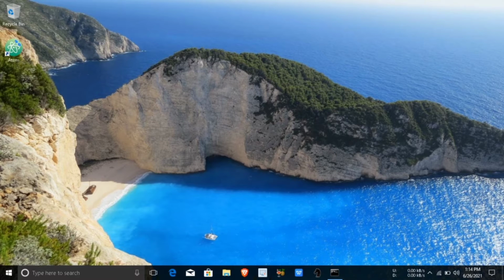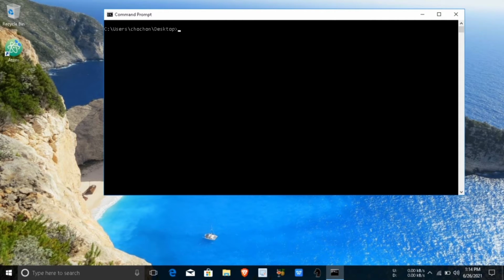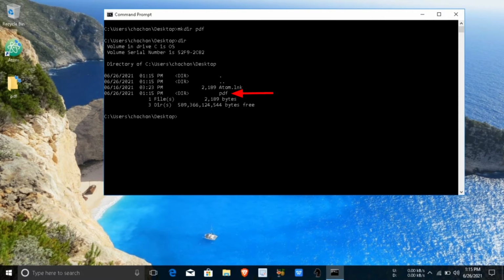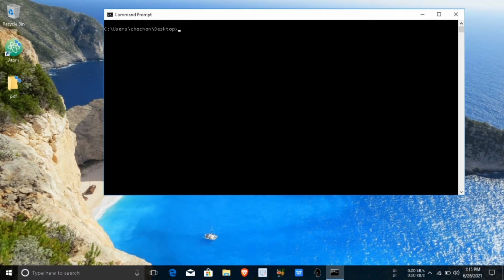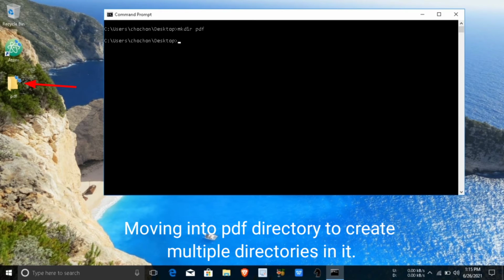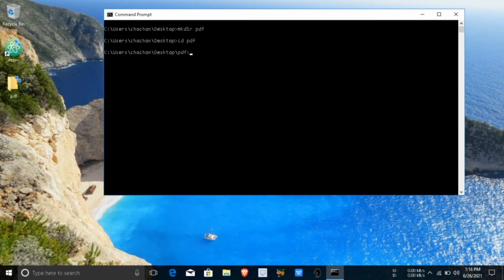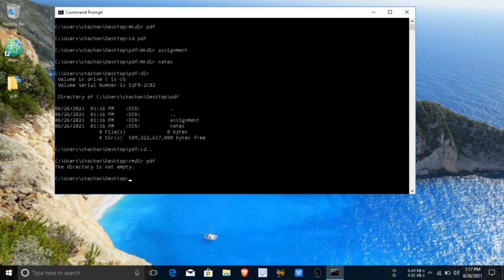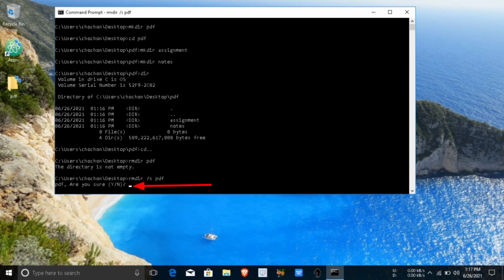Window's Command Line Tutorial-4.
In this video, we will be learning about the commands on how to:
1.Make a new directory/folder.
2.Delete a directory(empty).
3.Delete a directory (with files).

Tips to move ur cursor about the command line comfortably.

1.Use the home key on your keyboard to move your cursor to the beginning of your current line if text. Likewise the end key on your keyboard takes your cursor to the end of ur current line of text.

2.Use ctrl+ left arrow/right arrow to skip a word with respect to the arrow keys.

Sorry that I didnt explain/demonstrate those tips in today's video.

If you don't understand how these tips works? You may write a few words in the same line of text and mess around with the short cut keys or tips. Hopefully you'll get the hang of it by doing this.